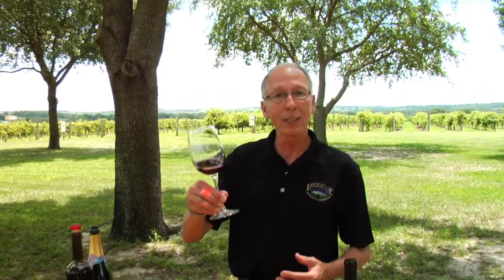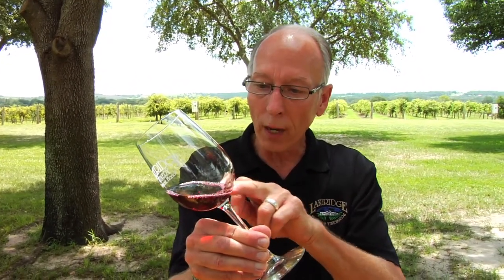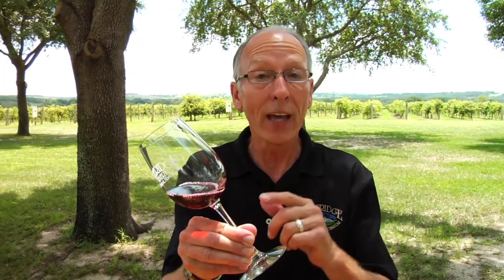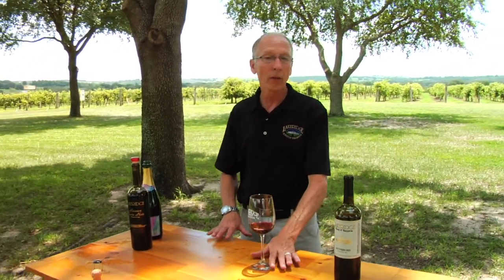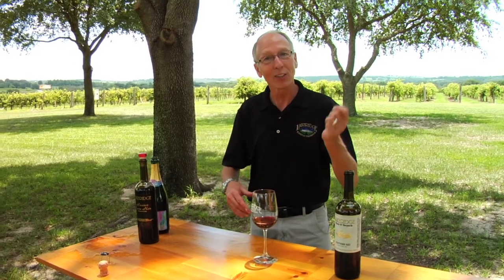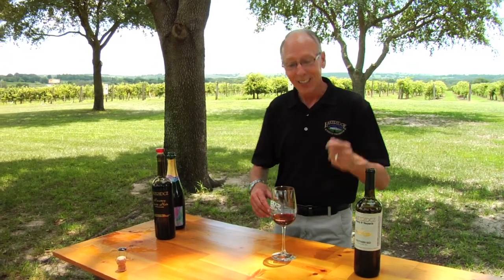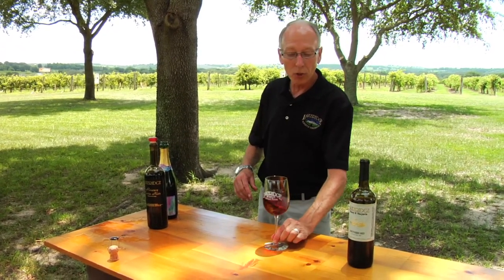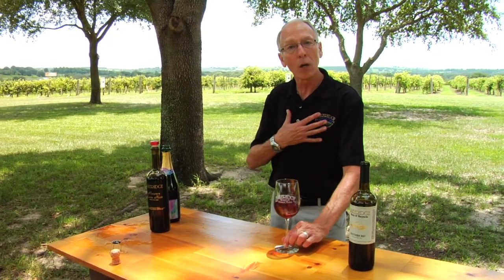HTDF Extras: Wine Tasting Tips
SOCIAL MEDIA

SOCIAL MEDIA

SOCIAL MEDIA

A handy guide to wine tasting from how to Do Florida Wines. Discover the rolling hills of Clermont and the Lakeridge Winery as winery expert, Douglas Maitlen gives us his tips on wine tasting.